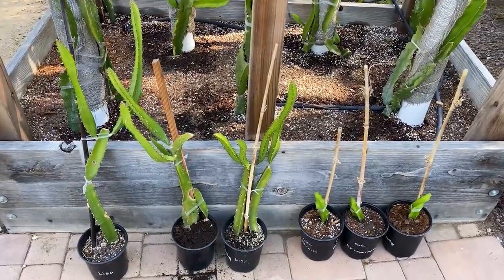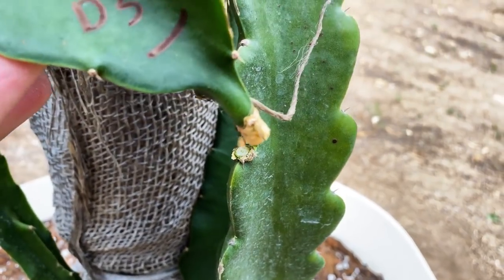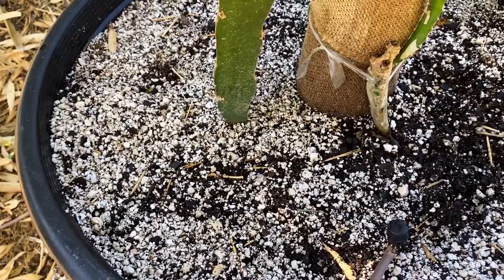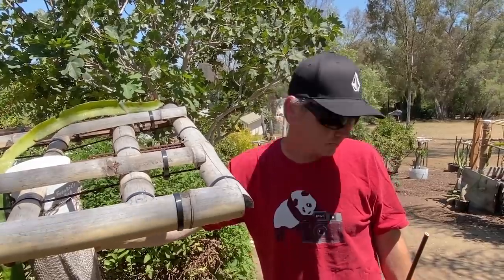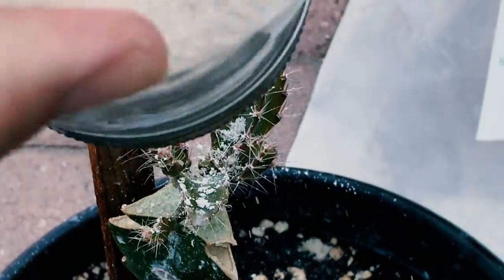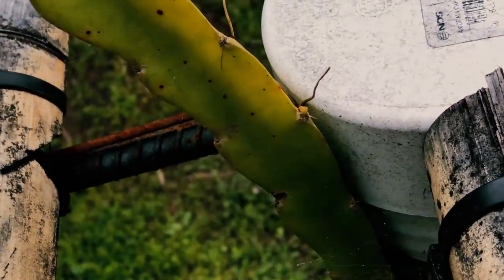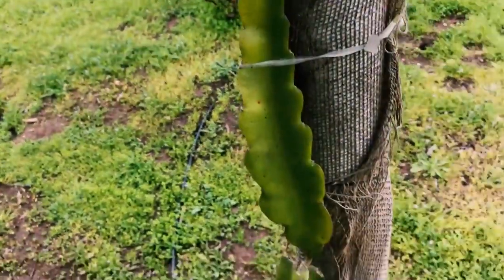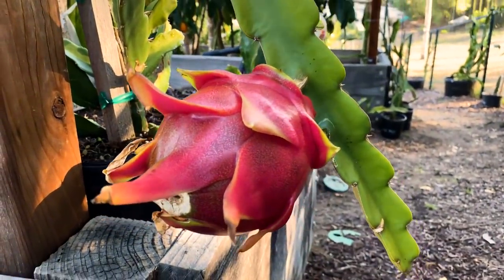HOW to GROW DRAGON FRUIT / 1 HOUR of the BASICS / Soil, Roots, Nutrients, Trellis Design & More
1 HOUR of the BASICS of Dragon Fruit / Soil, Rooting, Watering, Nutrients, Trellis Design, Fruit and More

0:00     Dragon Fruit Soil Tutorial
5:29     Rooting Strategies For Dragon Fruit
12:13   Watering your Dragon Fruit
15:53   Nutrients and Care (earthworm castings and tea)
19:57   Different Types of Trellis Systems
28:13   Pest Control
38:01   How to train your Dragon Fruit
39:29   Balance Your Trellis
42:09   Collecting Pollen From a Dragon Fruit Flower
44:12   When is a Dragon Fruit Ripe
47:31   How to Pick a Dragon Fruit
52:44   Tasting a Dragon Fruit and BRIX Score